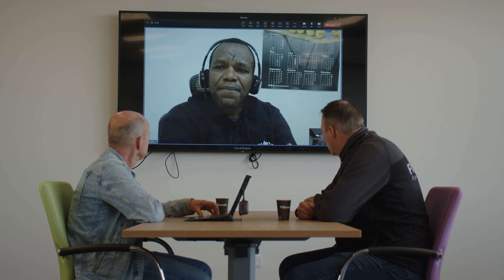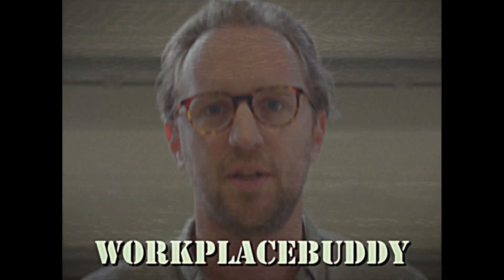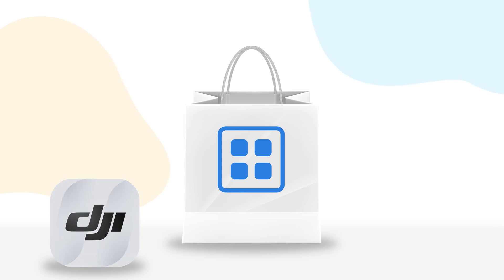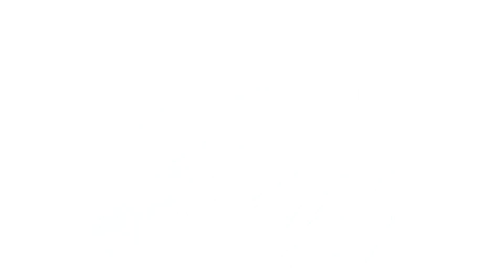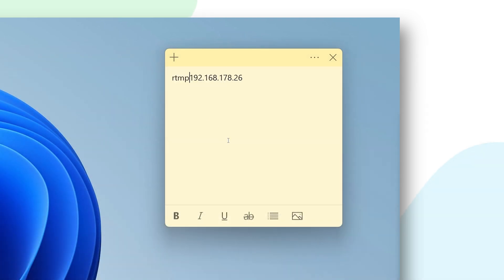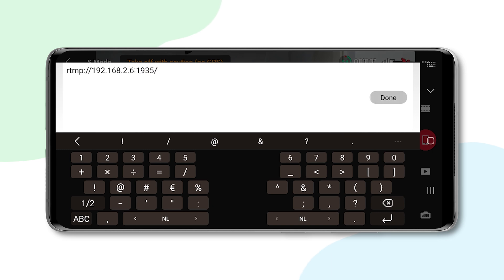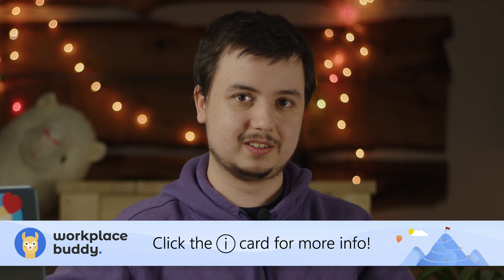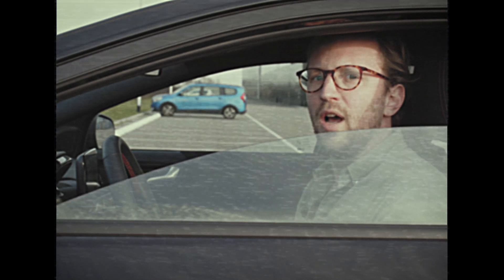Stream DRONE FOOTAGE LIVE to a Microsoft Teams meeting!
Did you know that you can stream drone footage to a meeting in Microsoft Teams? Well, you can! This can be super useful for when you want to show something super cool, but can't really get close to it on foot. In this video we explain to you exactly how you do this!

Chapters:

00:00 - Foreword
00:17 - Jeroen, Erik & Edwin need help...
02:46 - Streaming drone footage to Microsoft Teams!
03:50 - Downloading the necessities...
05:11 - Let's make the stream happen!
09:13 - Now you're the coolest person in the meeting!
09:42 - How are the Florensis crew doing?

Credits:

Hosted by - Pepijn van Setten
Also starring - Thomas Meijerink & Mitch Wensveen
Guest starring - Jeroen Demmers, Erik van Schie & Edwin Gitahi

Directed by - Mitch Wensveen
Written by - Pepijn van Setten, Mitch Wensveen
Produced by - Sven ver A, Thomas Meijerink, Mitch Wensveen
Script Supervision - Thomas Meijerink
Cinematography - Mitch Wensveen
Drone shooter/operator - Pepijn van Setten
Editing/Motion Graphics - Mitch Wensveen
Special Thanks - Florensis Cut Flowers BV & Regina Dinkla

Shot on location in Dinteloord, Noord-Braband, The Netherlands & Amsterdam, North-Holland, The Netherlands.

A WorkplaceBuddy Production